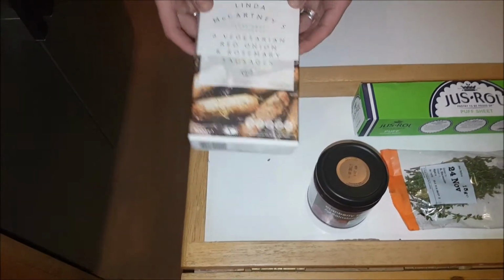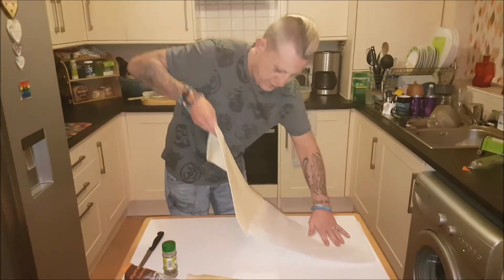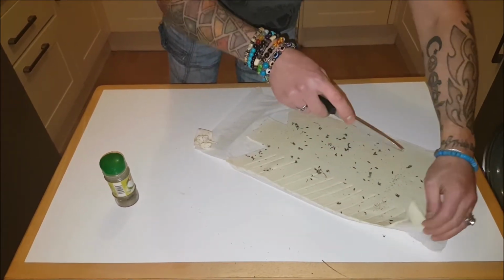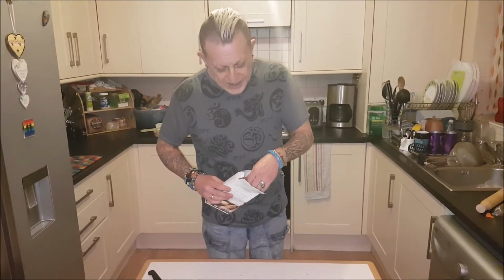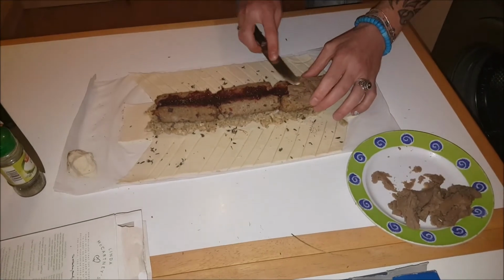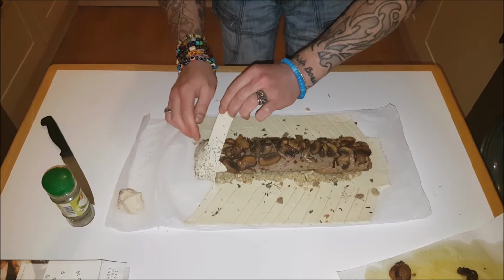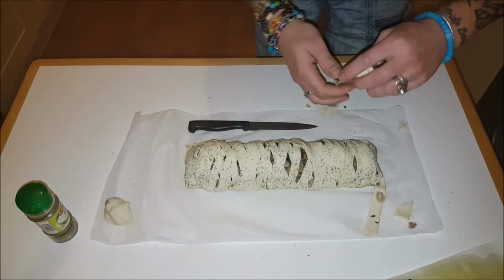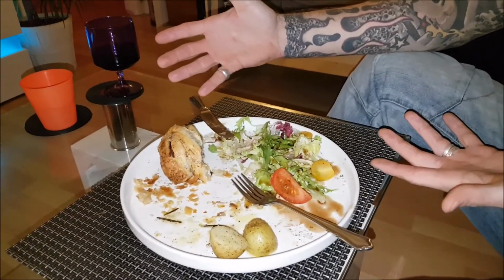Festive Pastry Plait Recipe | VEGAN | Plant Based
This plait turned out to be utterly delicious and we would definitely highly recommend for any time over the festive period.  Made with Linda McCartney sausages, cranberry sauce, stuffing, chestnut puree and fried mushrooms.  Well worth the effort.

Every day presents a chance to start again.

A GAY MAN & HIS DAD | It Gets Better | A Tribute